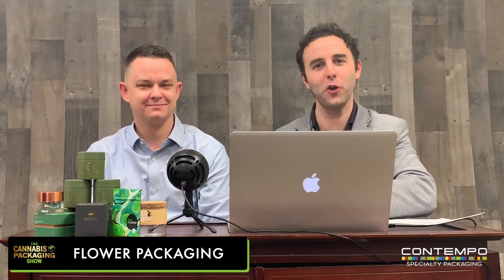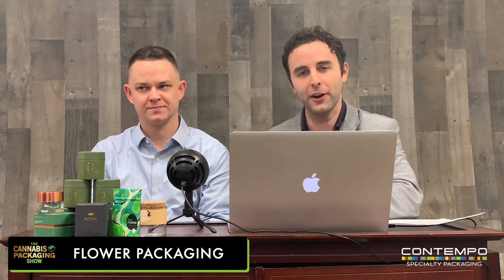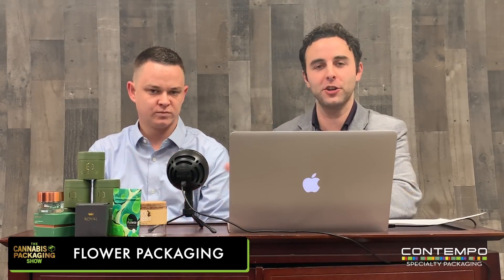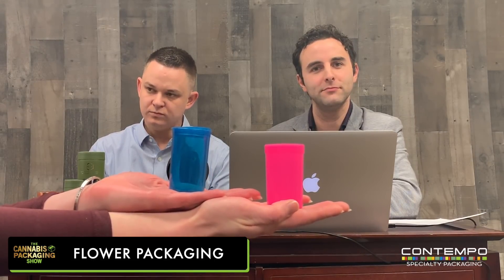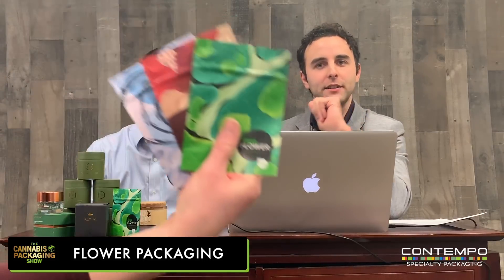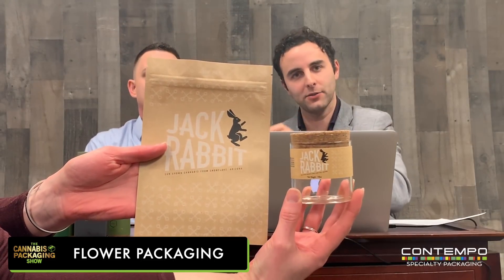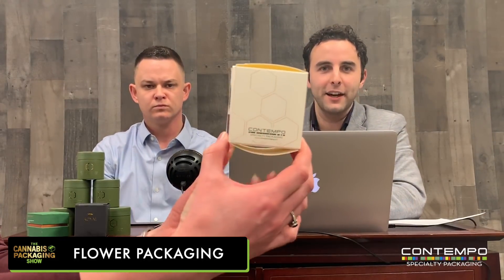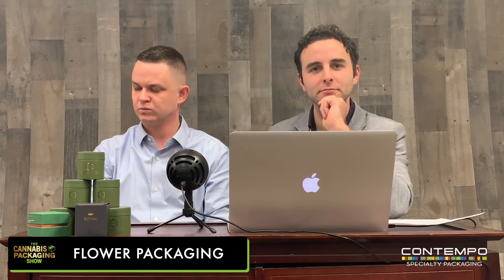BEST Flower Packaging | Best Cannabis Packaging for 2019 (Part 1 of 12)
Here are some flower packaging ideas.

Make 2019 your best year ever!

Invest in your brand in 2019, because there are millions of new consumers entering the market who don't have loyalty to any brands.

You can be THEIR brand.

For more information on the company behind the Cannabis Packaging Show, please

Add us on Instagram for new cannabis packaging daily! @contempospecialty